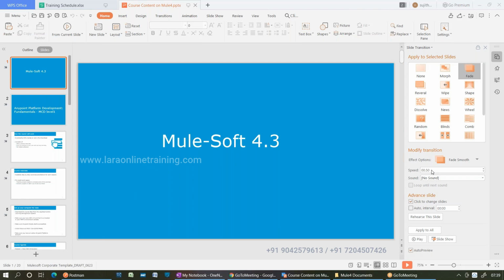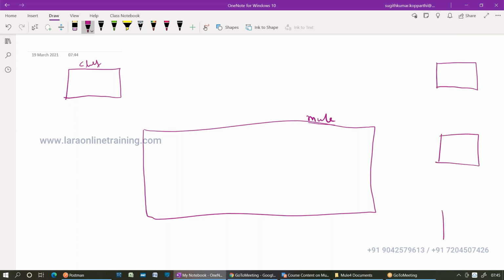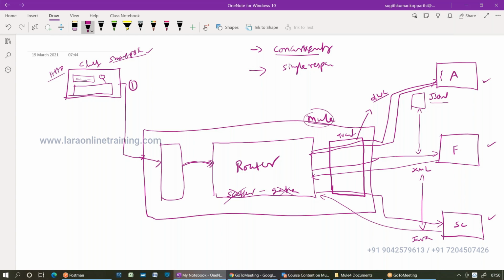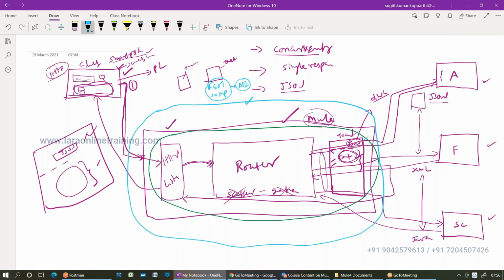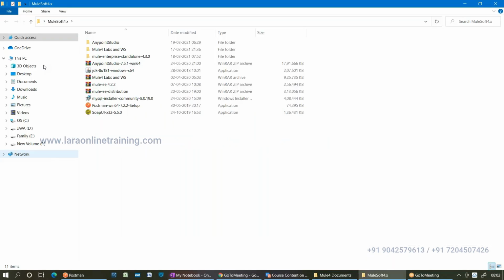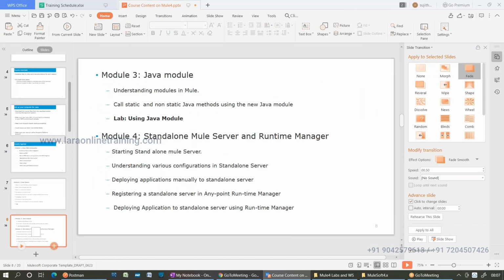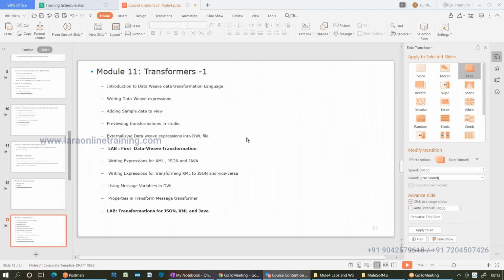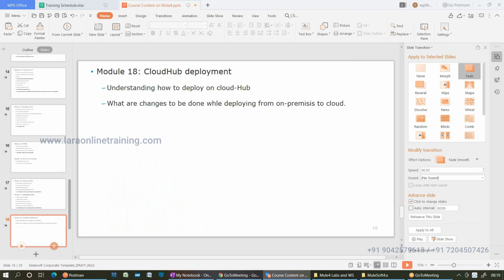Mulesoft Basic | MuleSoft Training | MuleSoft Certification Course | MuleSoft 4.4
About LaraOnlineTraining

Customized course
Placement Assistance

Key Features :

👉 24/7 Support
👉 Real-life Projects
👉 Get Certified